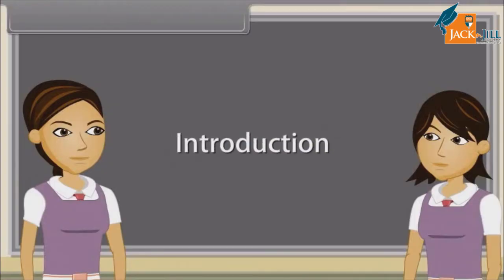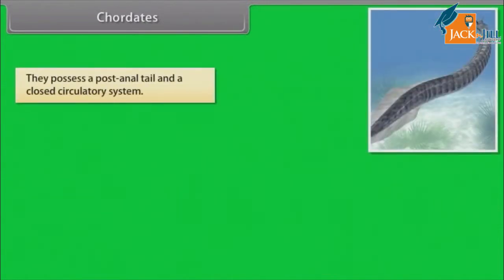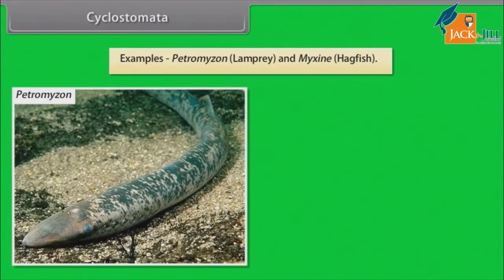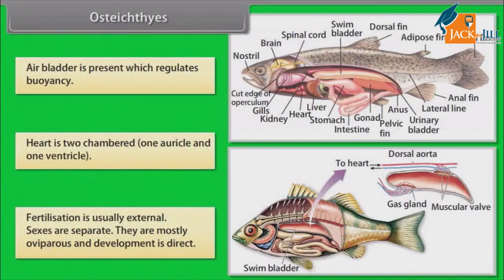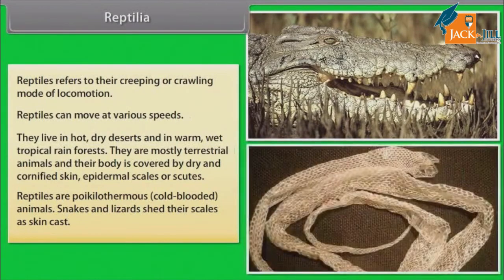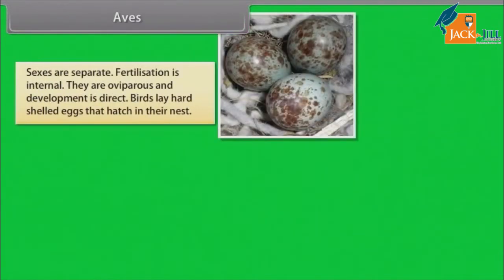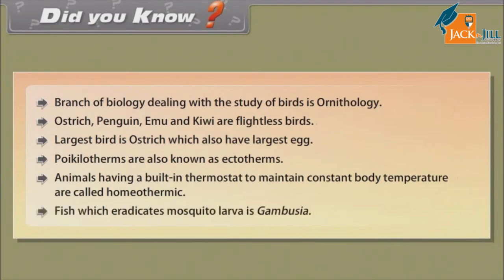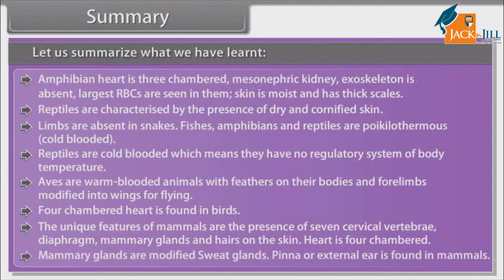ANIMAL KINGDOM III || BIOLOGY || CLASS 11 || ANIMATED VIDEO